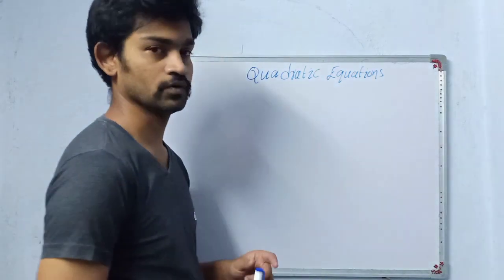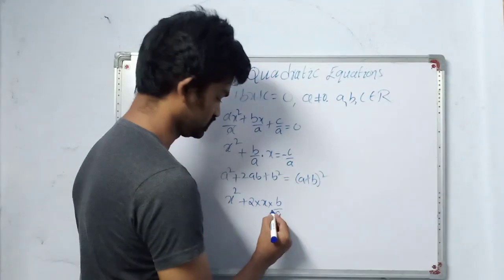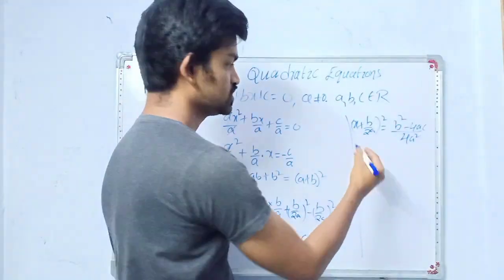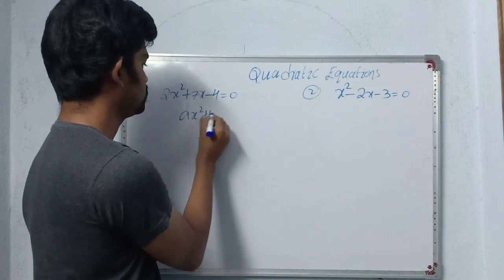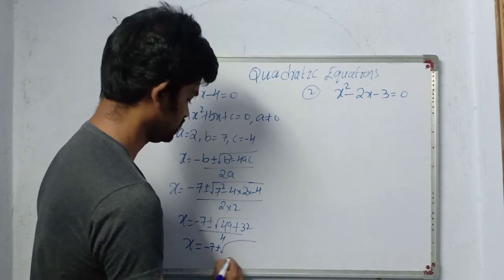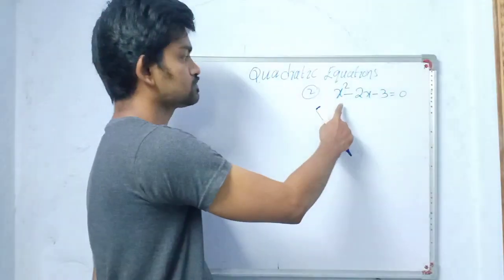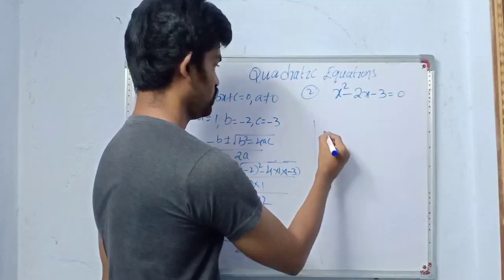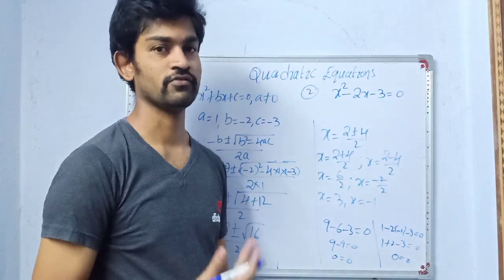Quadratic equations solutions by using quadratic formula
Class 10 cbse quadratic equations formula solutions by using quadratic formula proof of quadratic formula